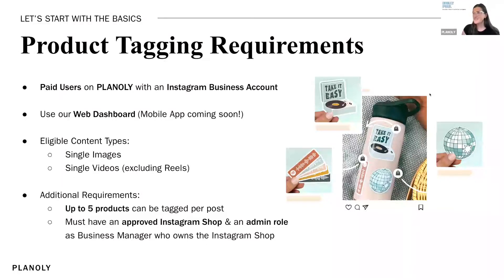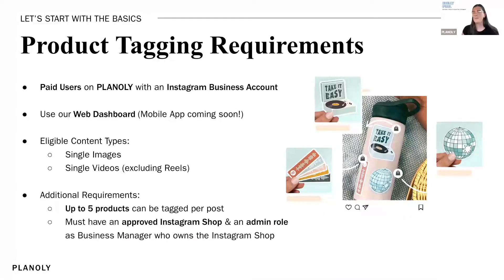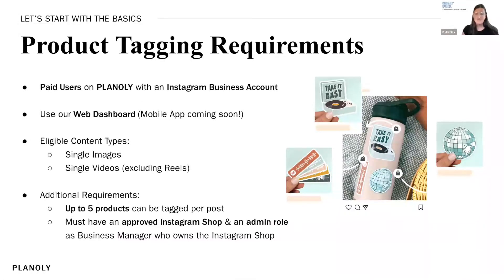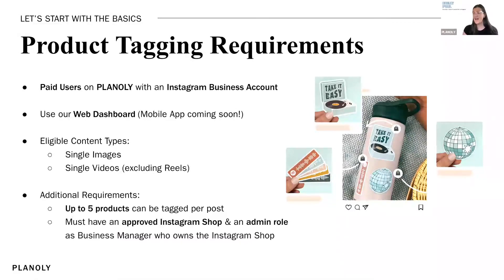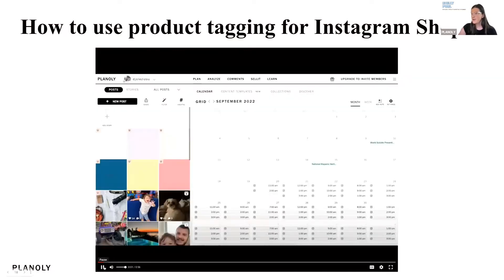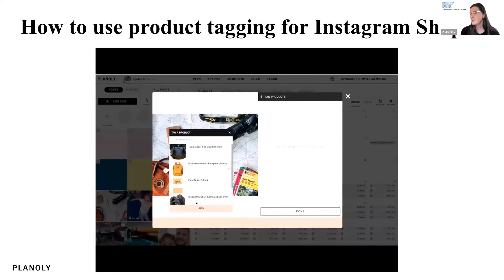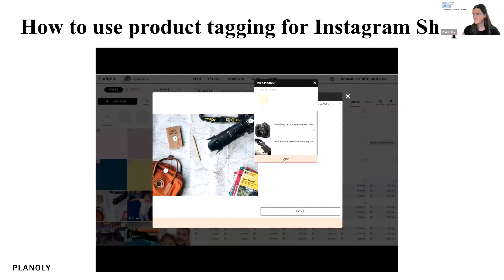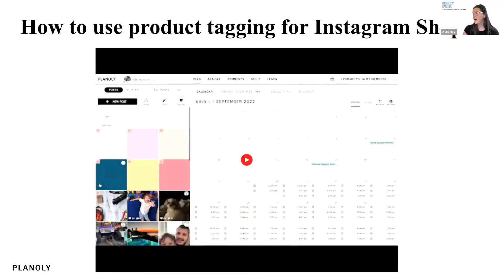IG Planner: Product Tagging for Instagram Shops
IG Shop Owners rejoice! Learn how to tag your IG shop products in PLANOLY and auto-post your grid posts & videos. Maximize the reach of your products this holiday season.